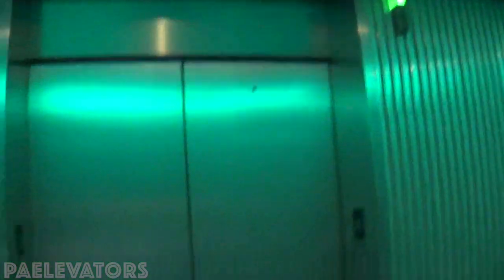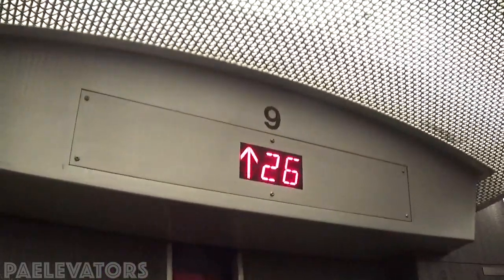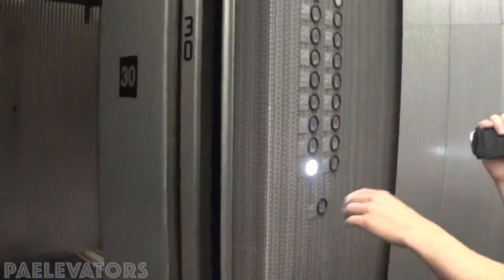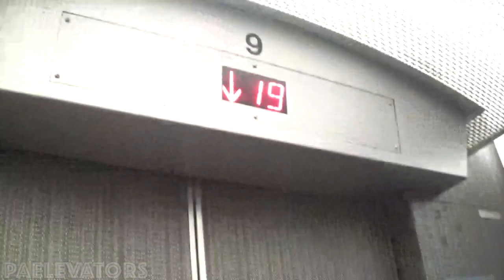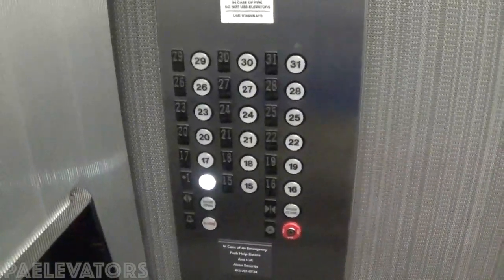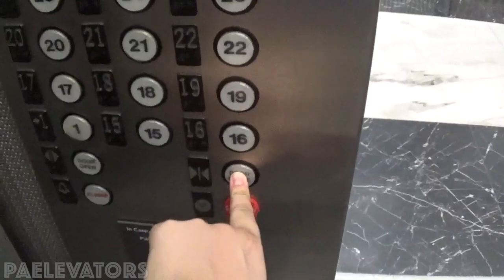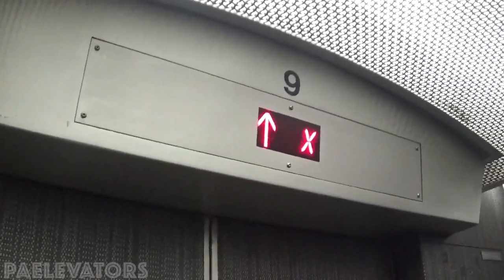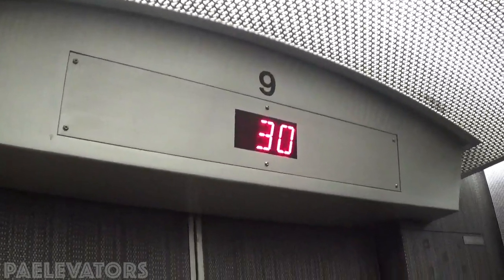High Speed Westinghouse Selectomatic Elevators - Regional Enterprise Tower - Pittsburgh, PA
Traveling at 1000fpm these are very nice elevators and run very well. Enjoy